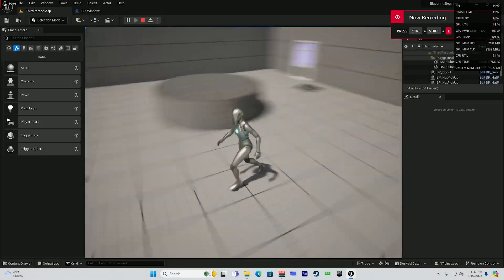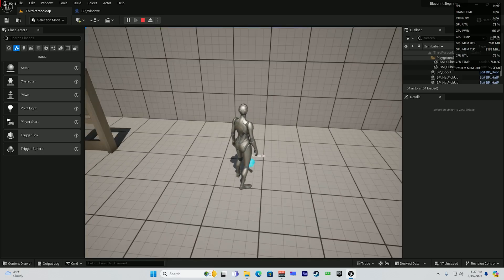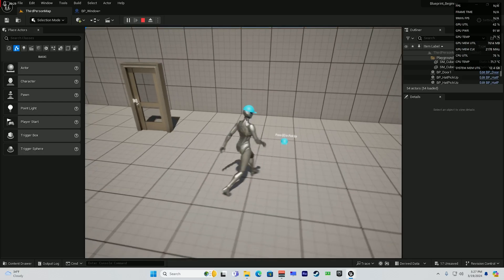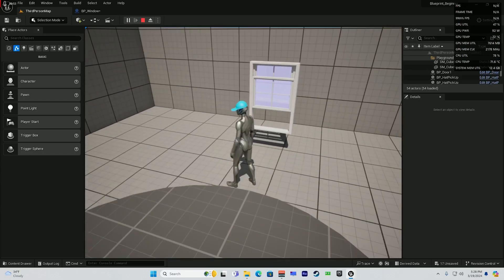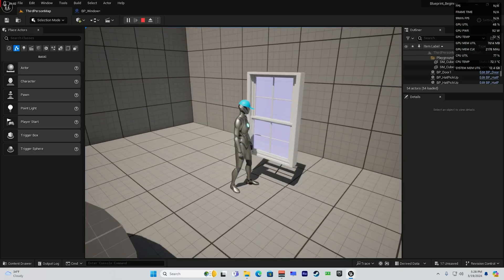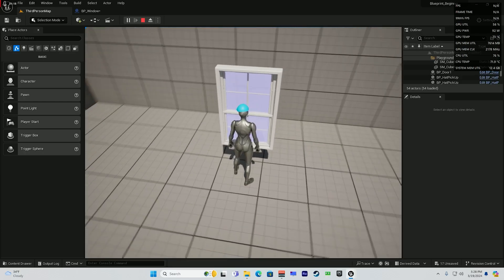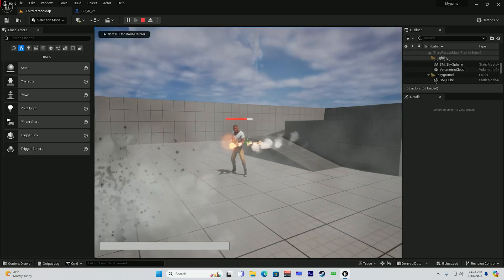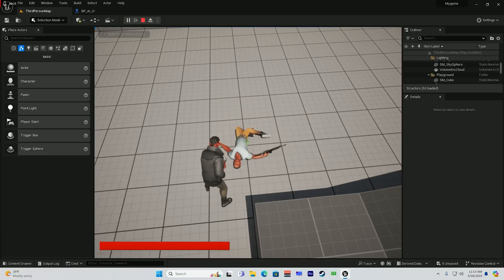Day 4 of creating 3rd person FPS in Unreal Engine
Unreal Engine is video game development platform for Indie and AAA game developers. Today is Day 4 of learning UE4 and I have no prior experience with game development.